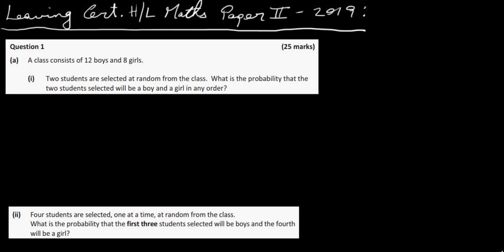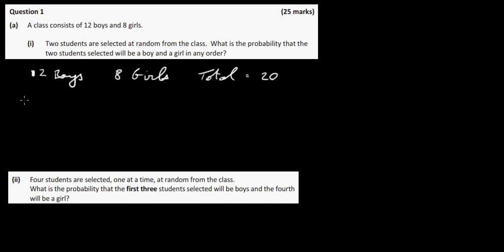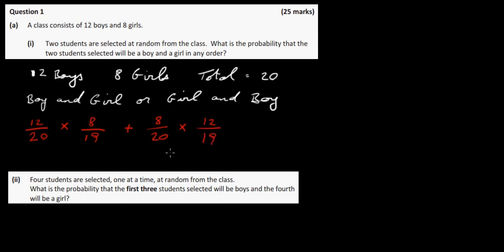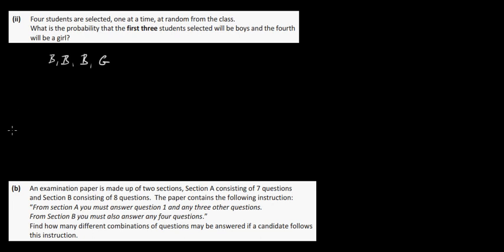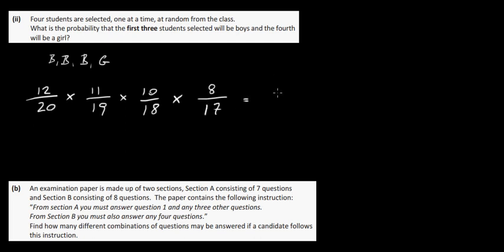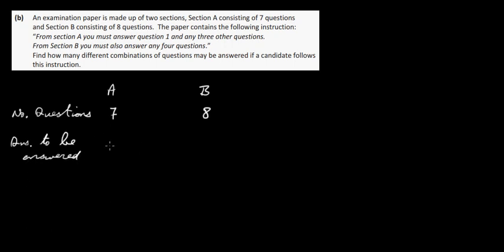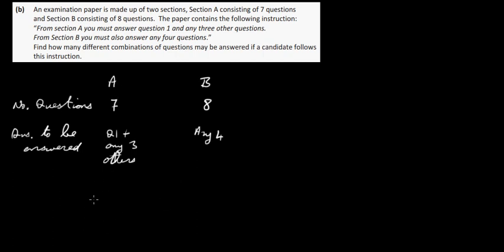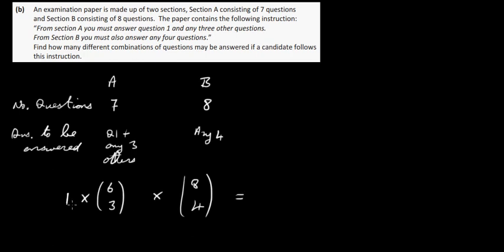2019 HL Maths Paper 2 LC Q 1